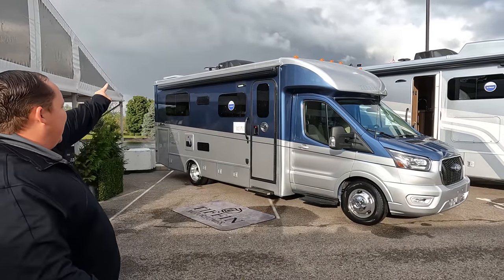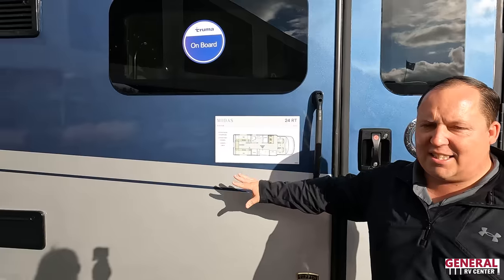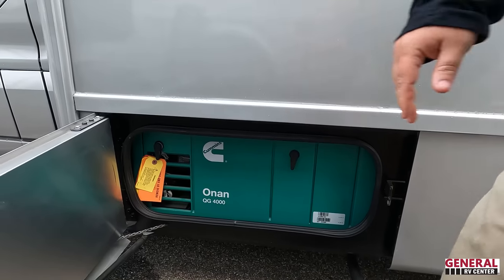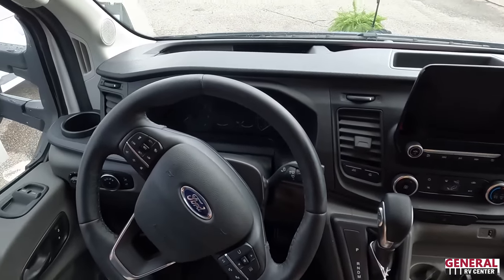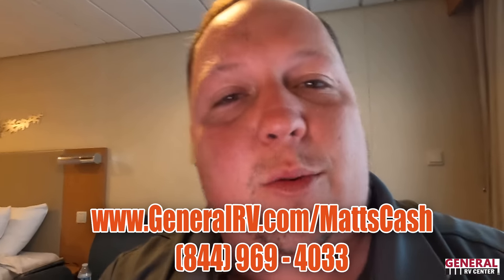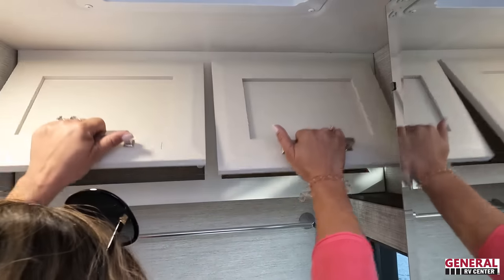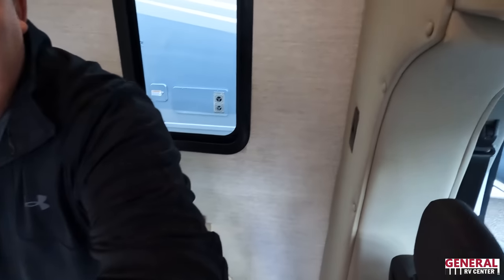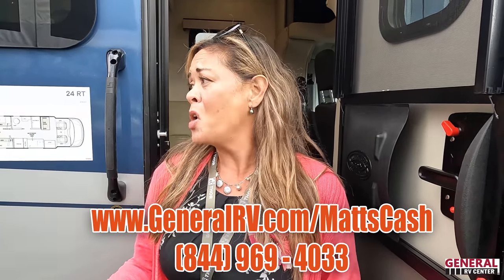Tiffins NEWEST Class B+ Motorhome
2022 Tiffin Midas 24RT - Thank you to General RV!

Hey everyone welcome back to another video today I am super excited that we are taking a walk at Tiffin’s newest class B plus motorhome… This is a Tiffin Midas I hope everybody enjoys!